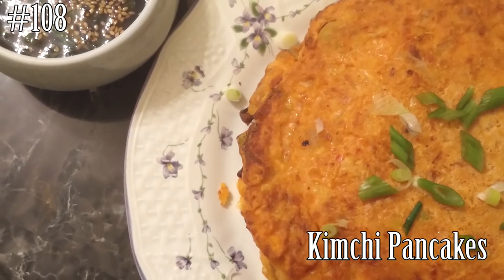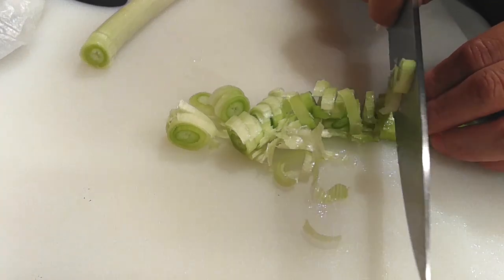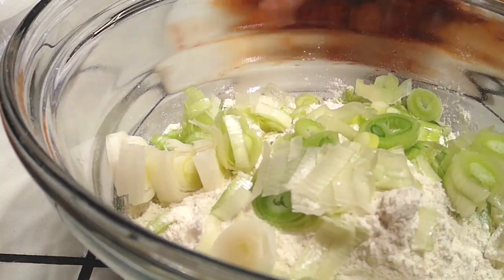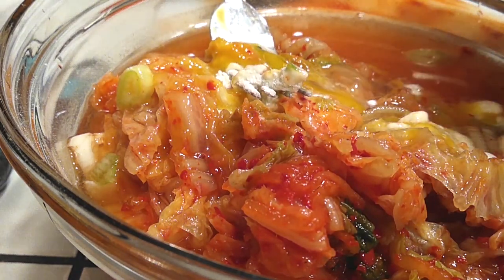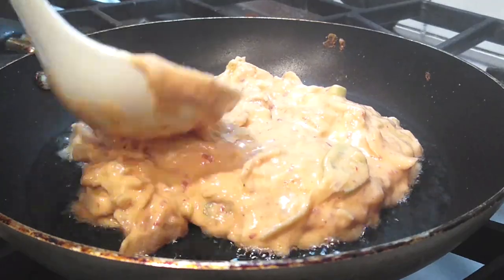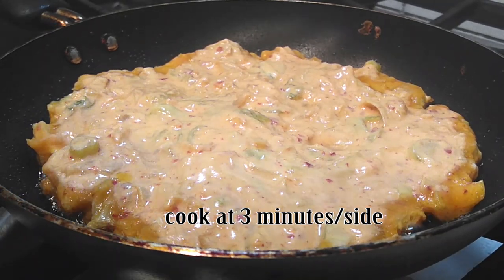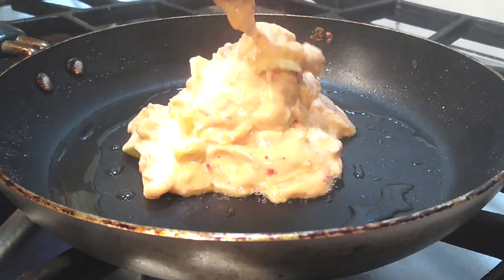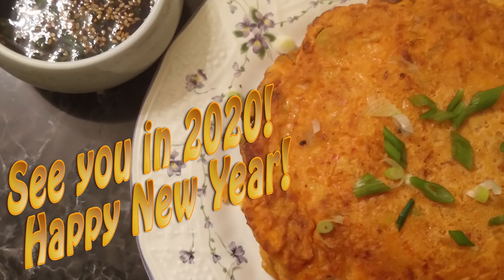Kimchi Pancakes WatchMiCook Episode 108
Last video of 2020! Hope you all have a Happy New Year!

A quick Kimchi Pancake recipe that can be gluten free with substitutes, vegetarian and most of the items can be purchased at any grocery store.

Hope you guys like this recipe!

~WatchMiCook

or